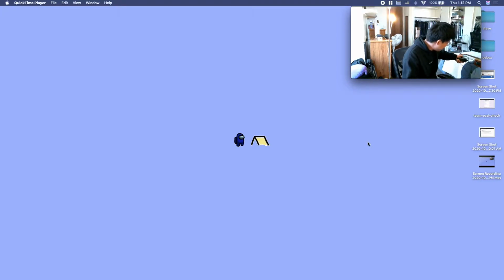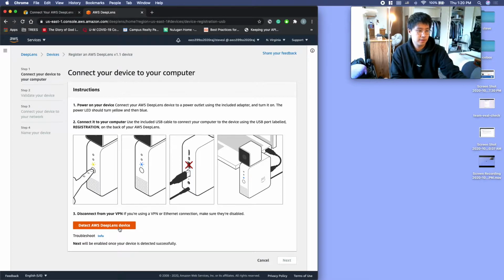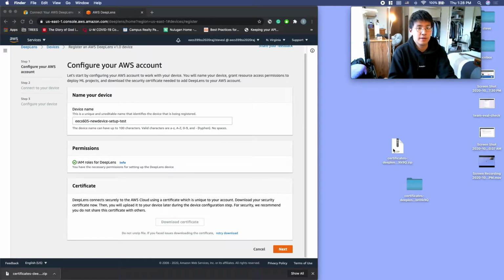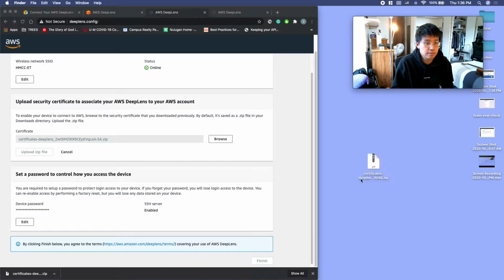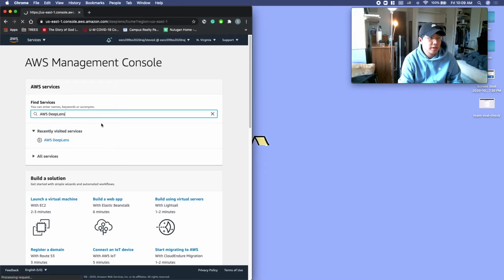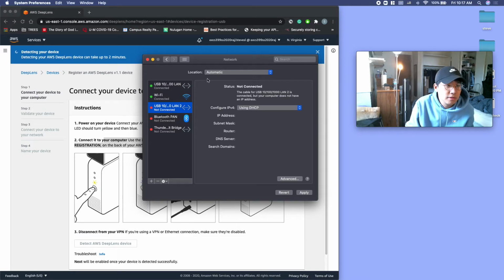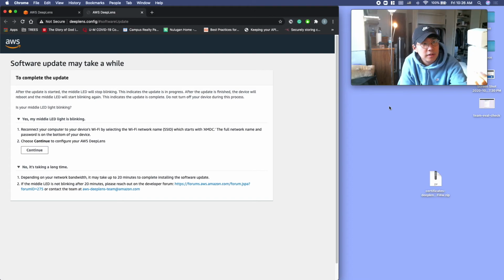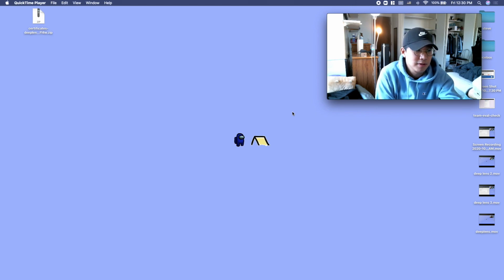let's code | AWS DeepLens Tutorial | part 0: initial setup and troubleshooting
0:00 - Introduction
2:18 - Quick AWS DeepLens overview
5:08 - Registering new AWS DeepLens device: Device version 1.1 method
12:23 - Registering new AWS DeepLens device: Device version 1.0 method because the first method failed
24:28 - Configuring AWS DeepLens: Running into the issue of forgetting the password for ssh I had set up previously
30:43 - Attempting to re-register the device: Hoping to recover the ssh password and get some of the device's features up and running
46:25 - Attempting to install the latest update for the AWS DeepLens device: This was a mistake
53:45 - Giving up on installing the latest update for the AWS DeepLens device: Trying to re-register and failing once again
56:35 - Decided that I should factory reset the device, which will be taking a place in the "part 1" of the next video